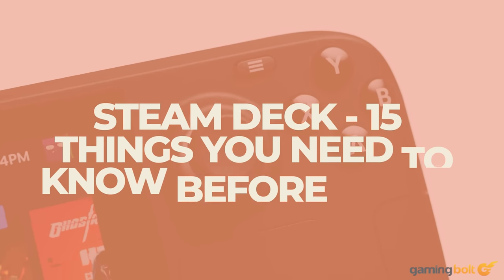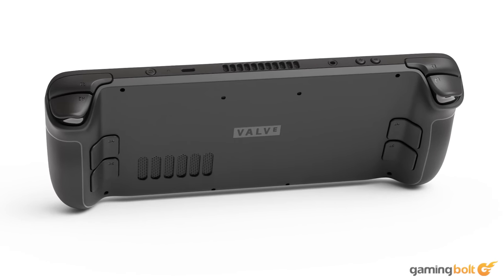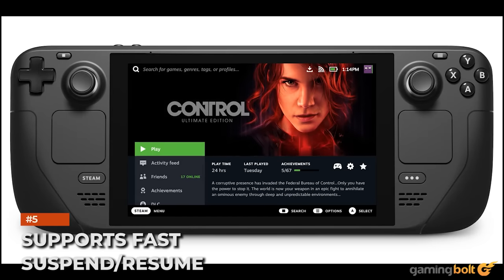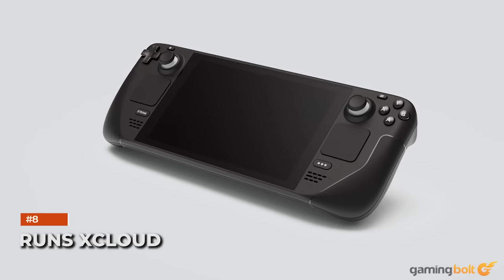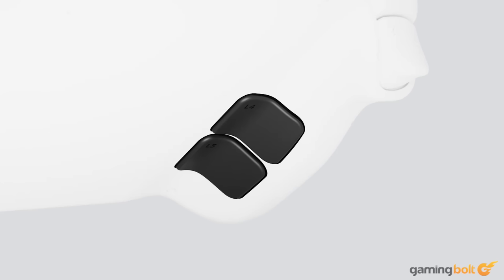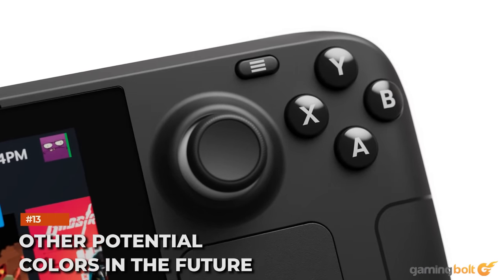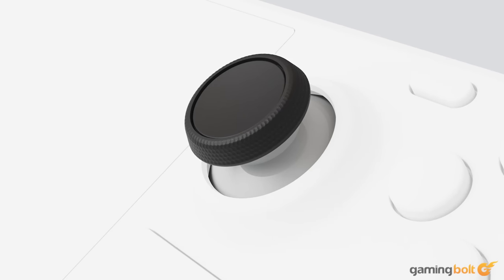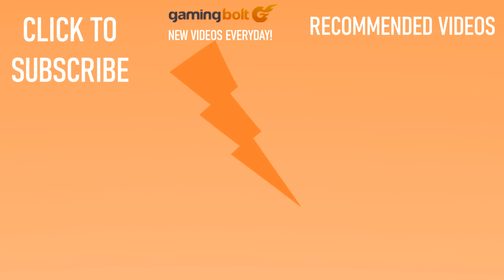Steam Deck - 15 New Things You NEED TO KNOW Before You Purchase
Delays have done nothing to dull the hype around Valve's Steam Deck which launches on February 25th worldwide. The thought of playing one's Steam games in a Nintendo Switch-like handheld has always been appealing and soon, it's going to be a reality.

Let's take a look at 15 things you should know before picking one up in the near or far future, including some new details that have recently been revealed.